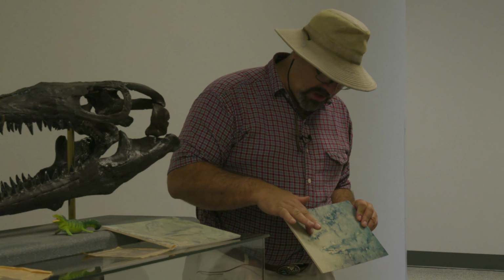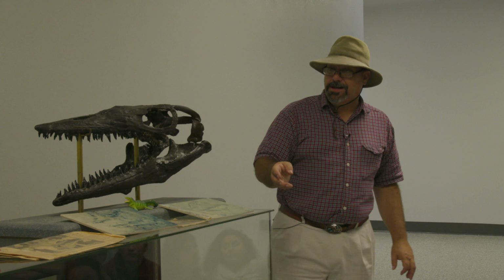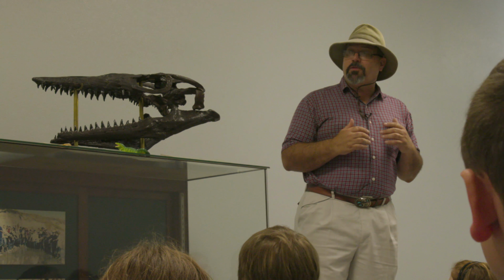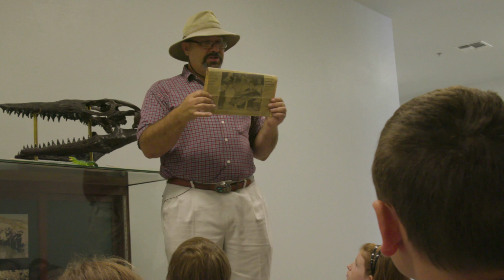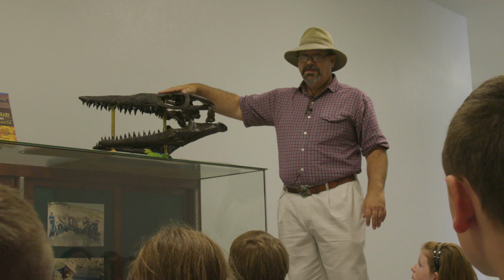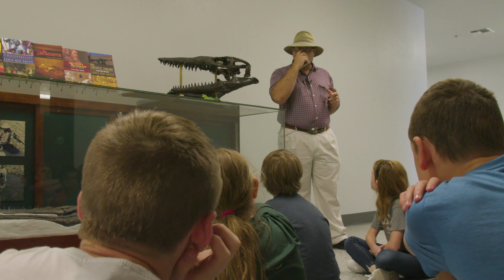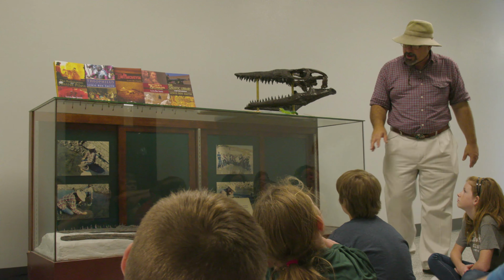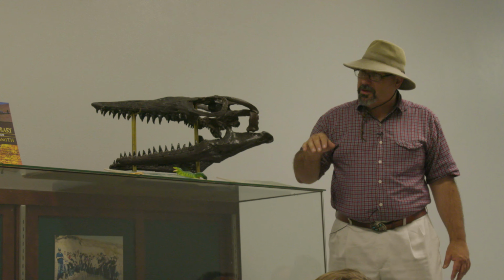Finding a Mosasaur | Part 1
Indiana Smith shares an interesting story with his 7th graders.